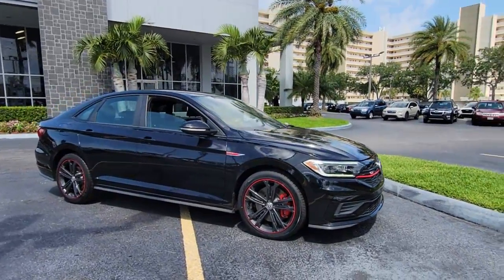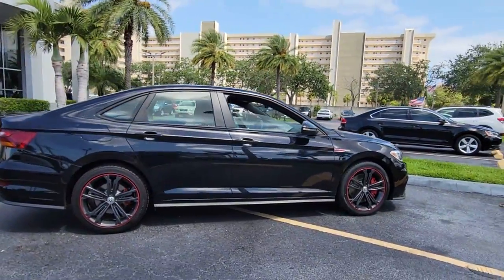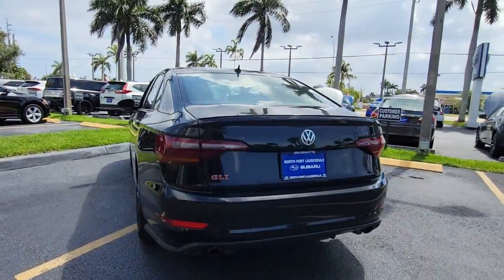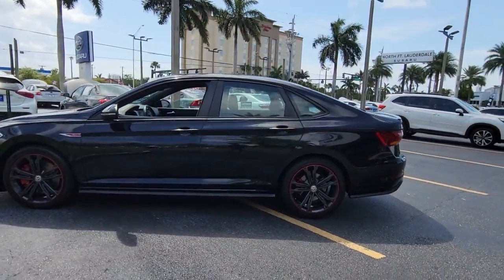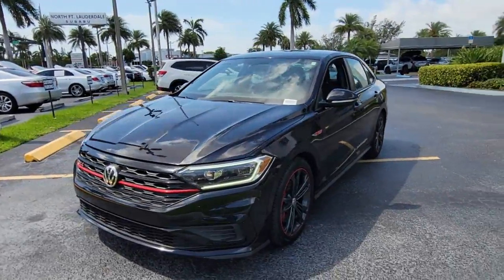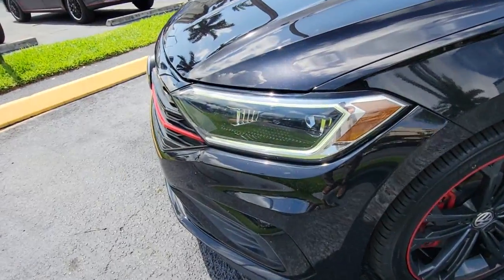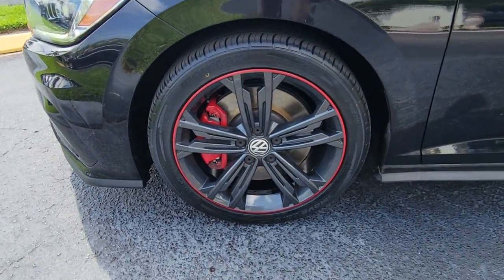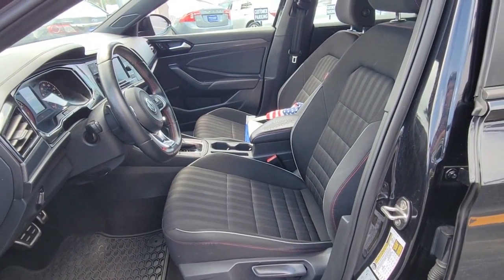2019 Volkswagen Jetta GLI North Fort Lauderdale, Pompano Beach, Plantation, Sunrise, Hollywood 32005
Deep Black Pearl Used 2019 Volkswagen Jetta GLI available in North Fort Lauderdale Florida at [North Fort Lauderdale Subaru Servicing the North Fort Lauderdale, Pompano Beach, Plantation, Sunrise, Hollywood FL area.
2019 Volkswagen Jetta GLI 2.0T 35th Anniversary Edition - Stock#: 3200536B - VIN#: 3VW6T7BU0KM179664